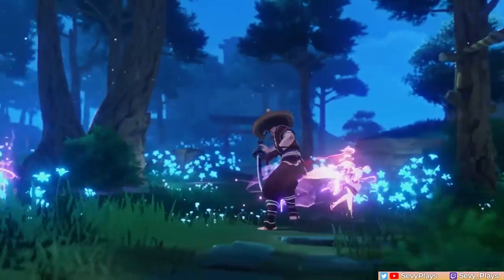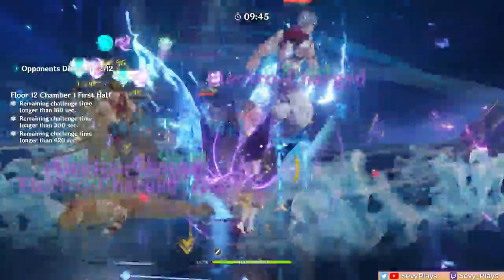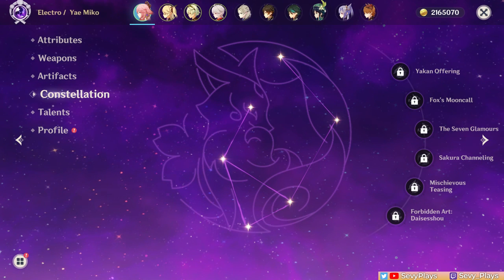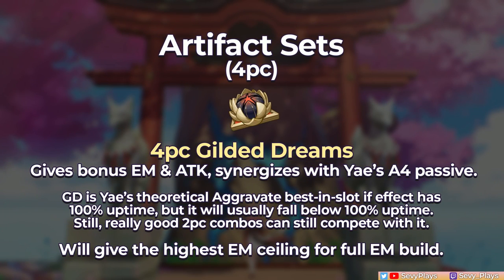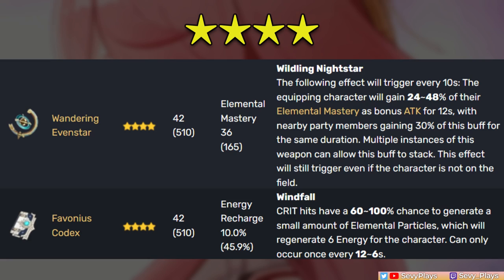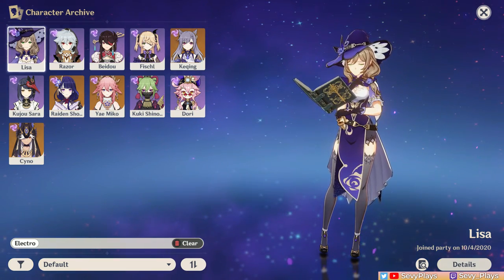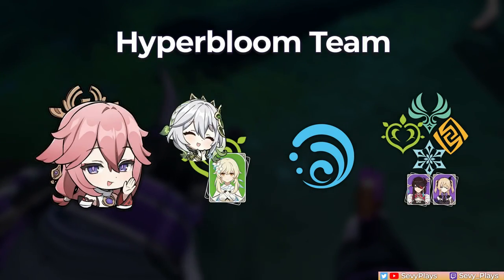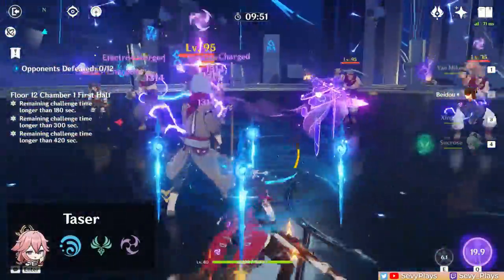Updated YAE MIKO FULL GUIDE: Dendro Buffs, BEST Artifact & Weapon Builds, Team Comps | Genshin 3.2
Yae Miko got a huge upgrade from Dendro! This updated Genshin Impact 3.2 guide discusses Yae's kit, constellations, artifact sets, stats, weapons, and team comps, all considering the ways Dendro has buffed her! Learn how to make Yae into an insane DPS with her new Aggravate, Hyperbloom, and Quickbloom teams.

Edited by Halevy!

Timestamps
0:00 Best Nahida Teams Part 3
0:47 Talents & Kit - NA/CA
1:55 Skill - Important Notes
4:06 Burst
5:06 Passives
6:38 Rotation Tips
7:18 Talent Priority
7:34 Constellations
9:08 Artifacts - Stats (EM vs ATK)
11:03 Artifacts - Sets
13:08 Best Weapons
16:58 Team Comps - Aggravate, Hyperbloom & Quickbloom
22:21 Teams - Hyper Raiden, Carry, Taser
23:38 - RIGHT HERE RIGHT NOW

Music
tnbee - Yae Theme Music EXTENDED
Hoyomix - Inazuma OST